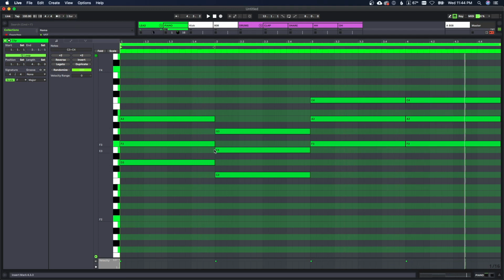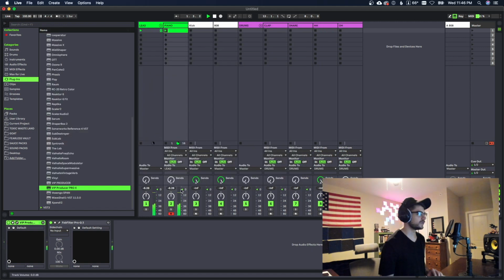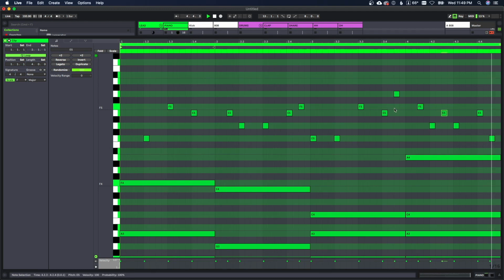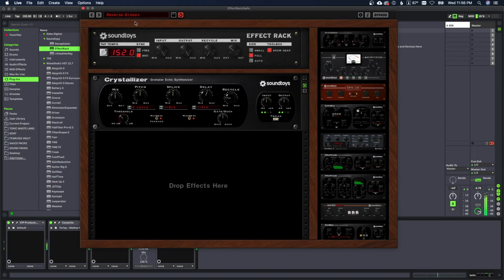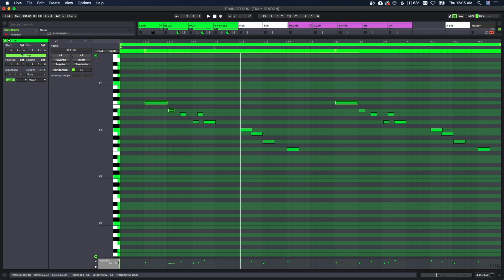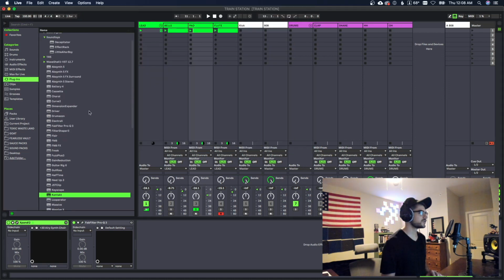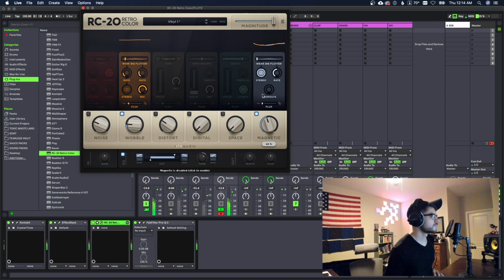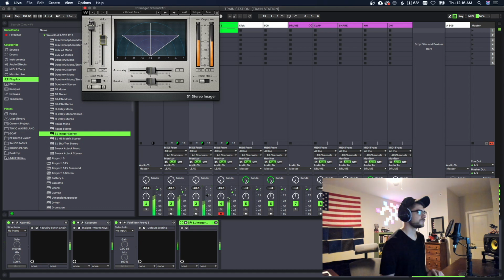HOW TO MAKE UPLIFTING TRAP MELODIES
This is a tutorial on how to make uplifting trap melodies in Ableton!

FREE Packs!